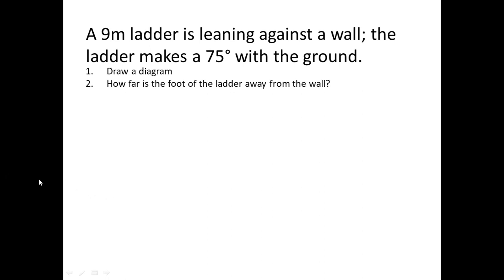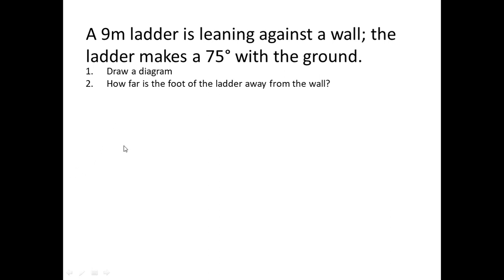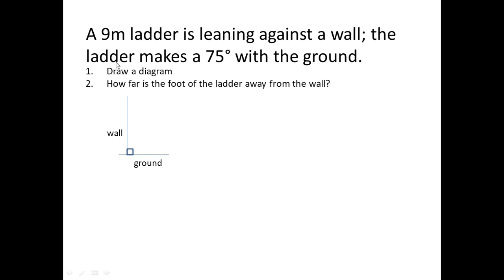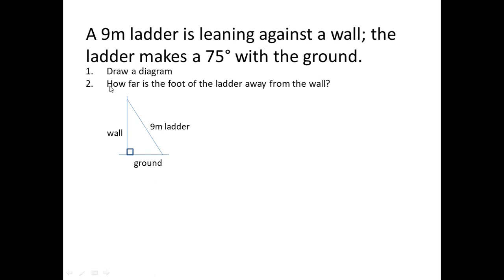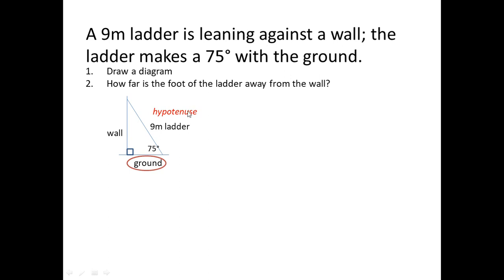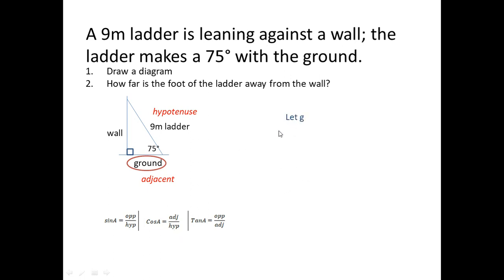MBF3C1 Trig Ratios - word problem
This is a word problem involving trig ratios and solving for sides.